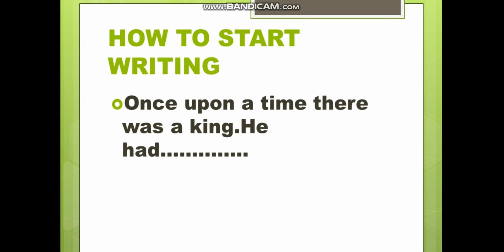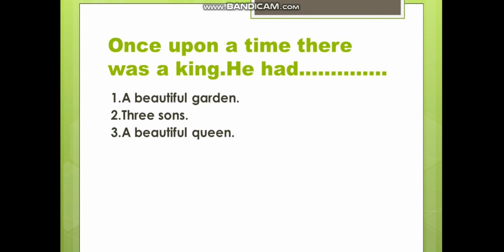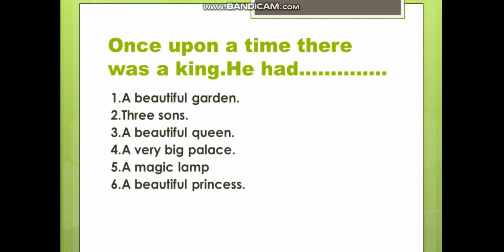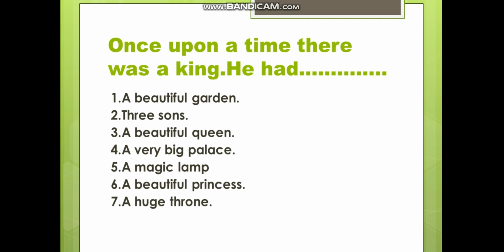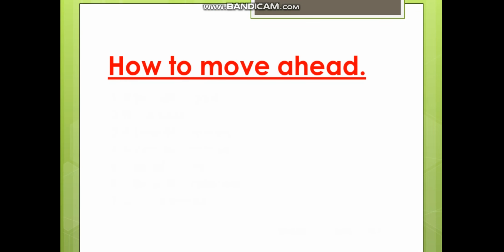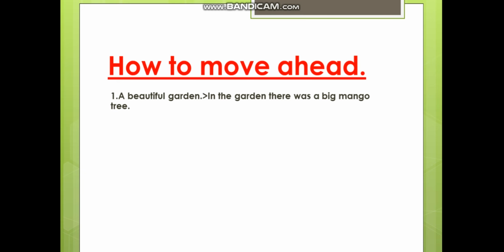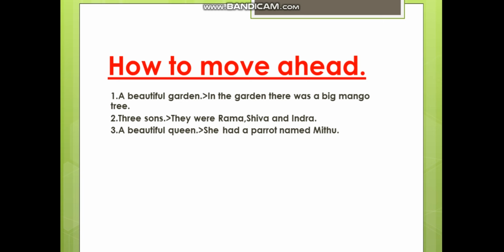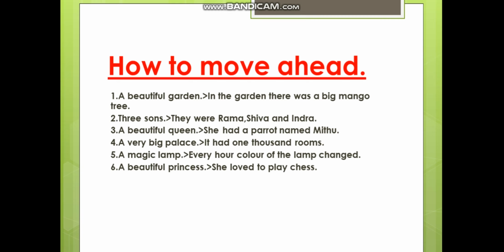A TALK ON CREATIVE WRITING||How to develop creative writing skill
1.What is a creative writing
2.How to develop interest in creative writing
3.What is the importance of creative writing
4.What is the scope of creative writing
5.How to do creative writing with examples